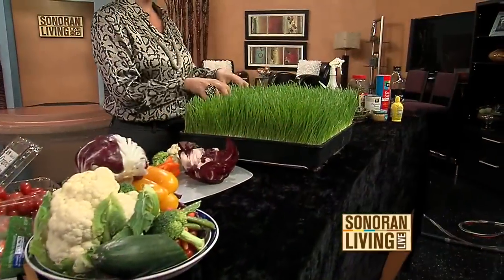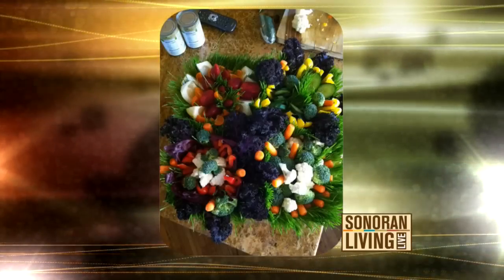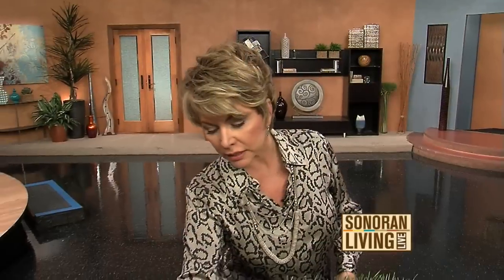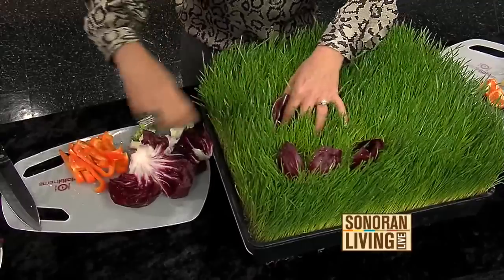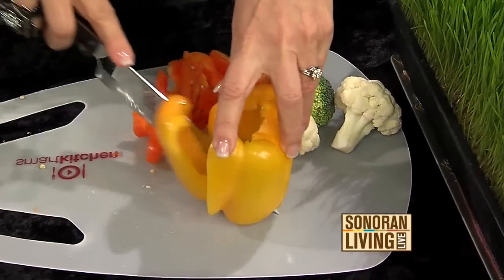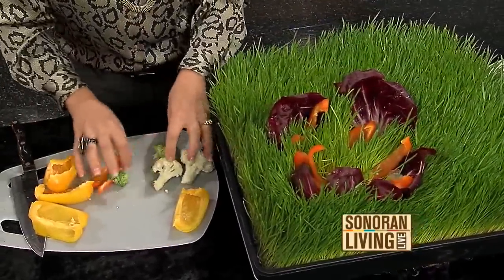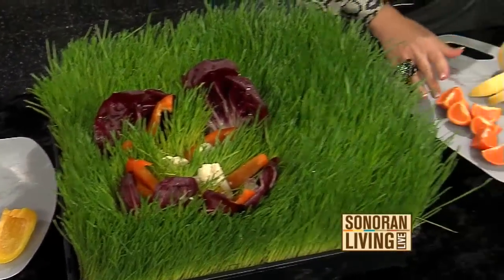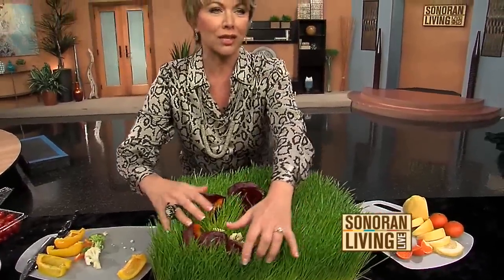Terri O crafts with food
Terri O shows how to make a clever party platter for the vegan in your life